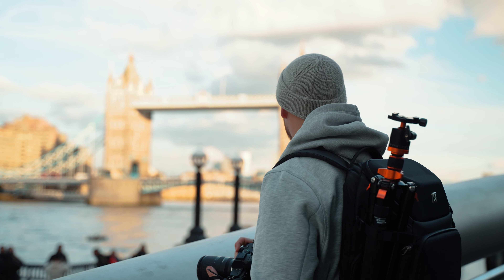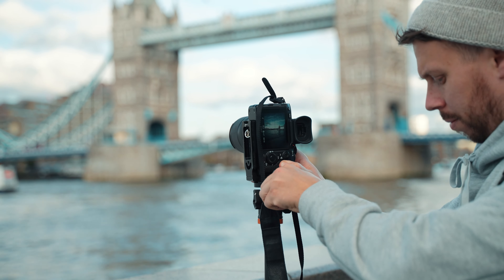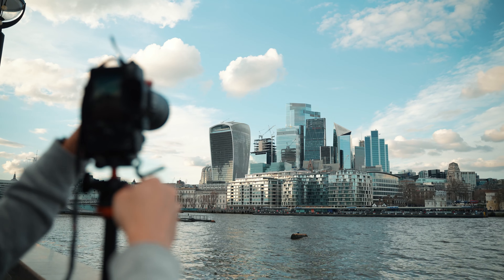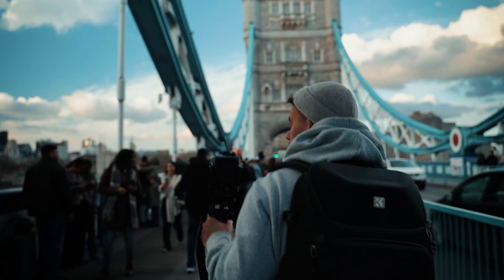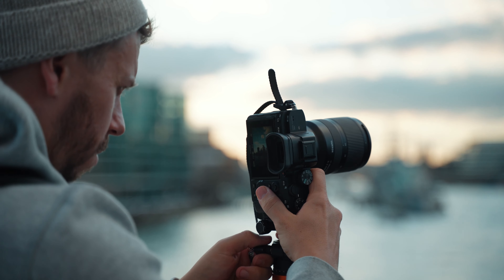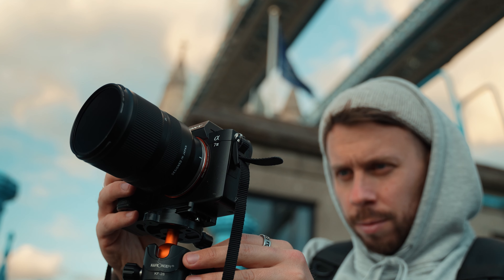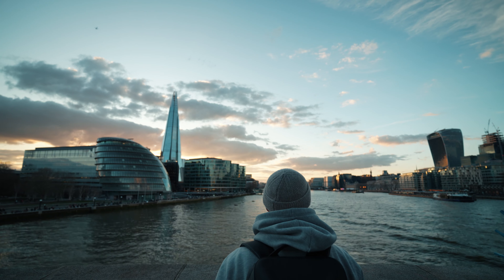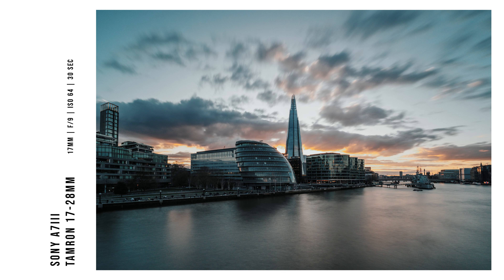An INCREDIBLE sunset photography spot in London! | Sony A7IV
Walking around the part of London that I know is the BEST spot to capture a sunset photograph. Continuing with the one shot challenge, can I walk away with THE shot.

Video shot on:

Sony A7IV and Tamron 28-75mm/Tamron 17-28mm lenses.